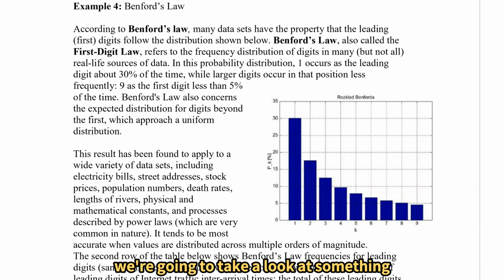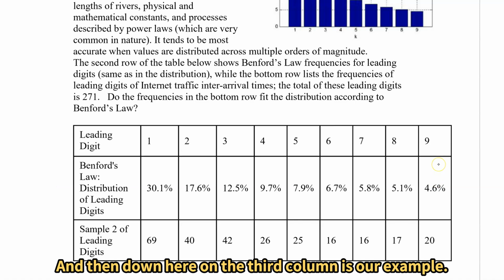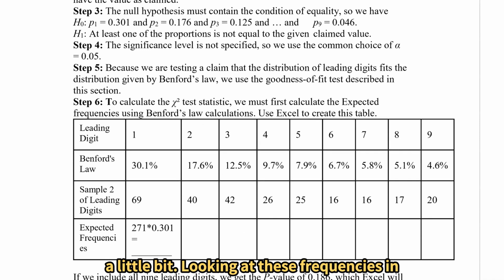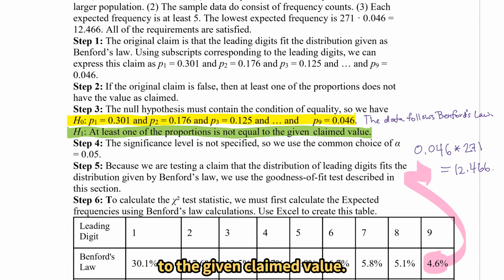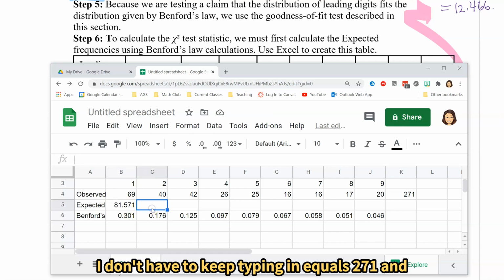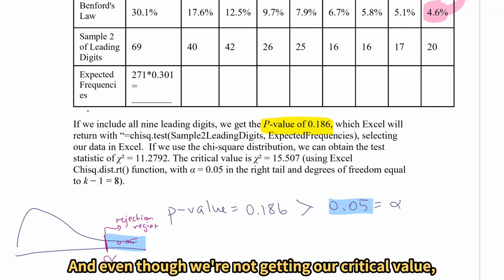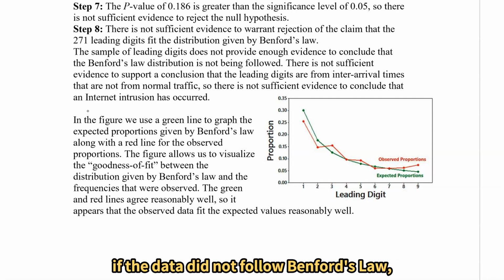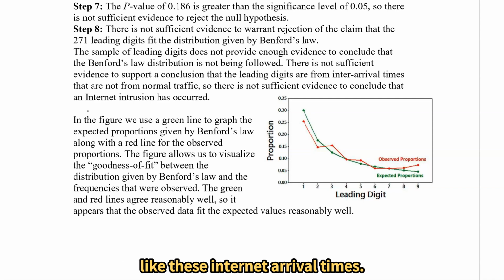Benford's Law Example